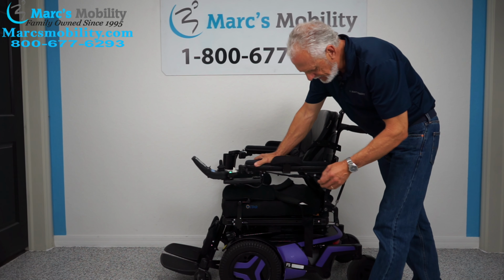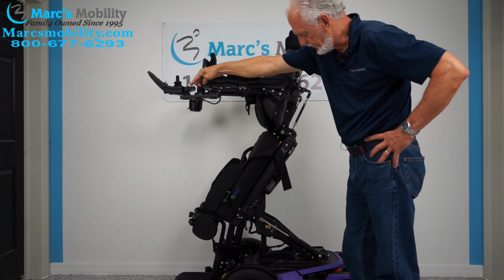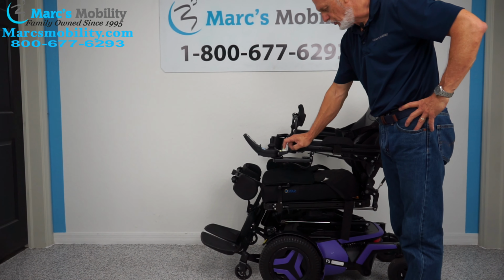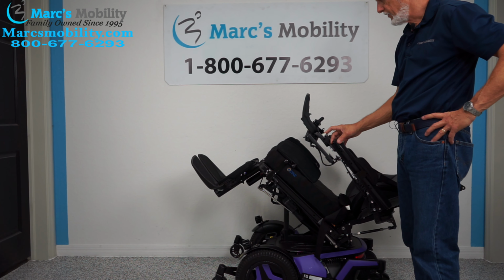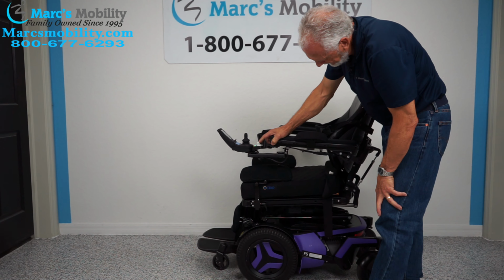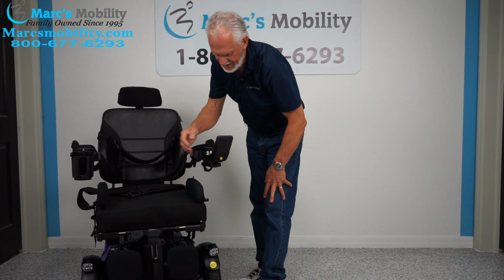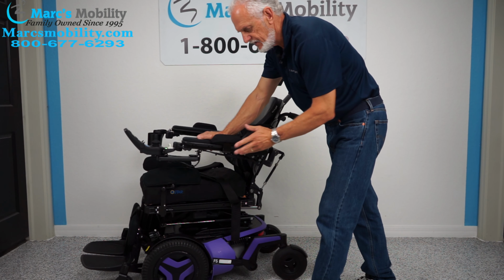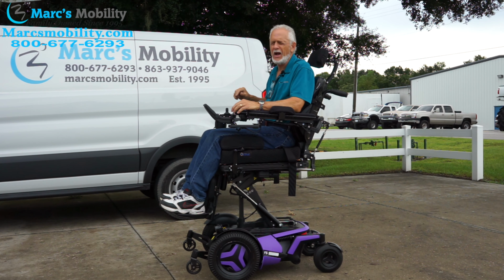Permobil F5 VS Vertical Standing Power Chair - Review #3814